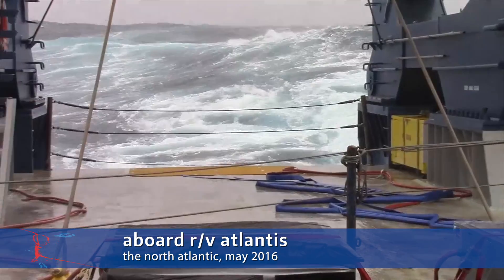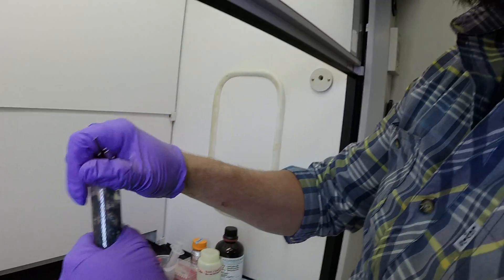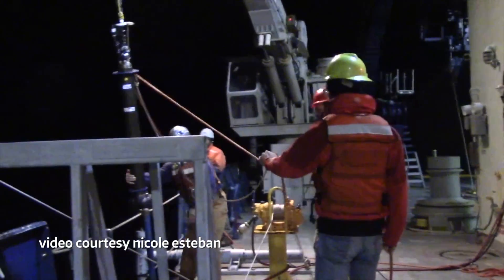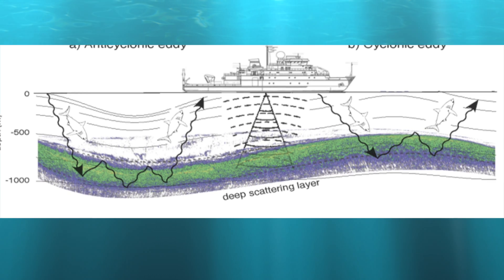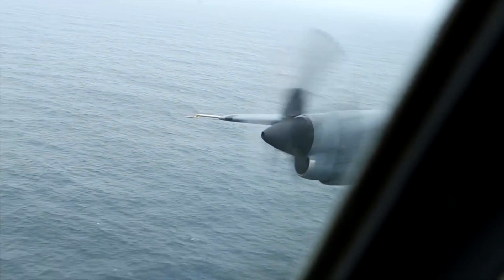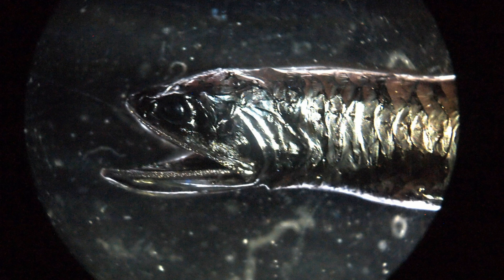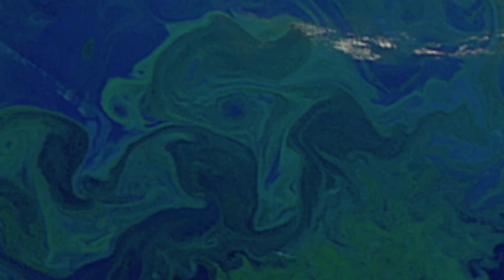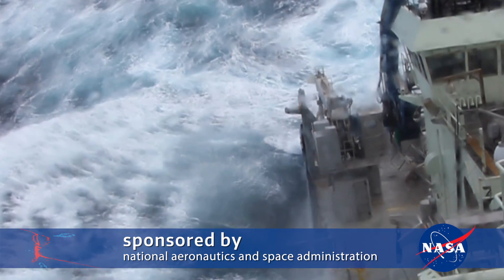abundant ecosystems lurk deep in ocean eddies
Echosounder data show that shark prey may be more abundant in anticyclonic mesoscale eddies in the open ocean. And because they are warmer at depth, sharks may be able to sustain deep foraging dives longer.